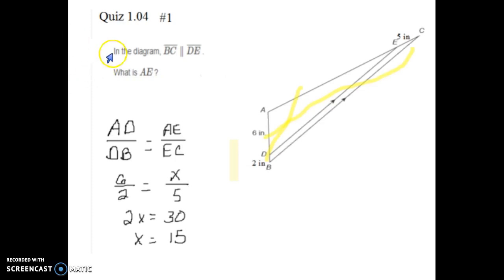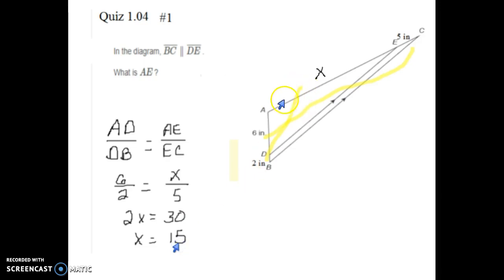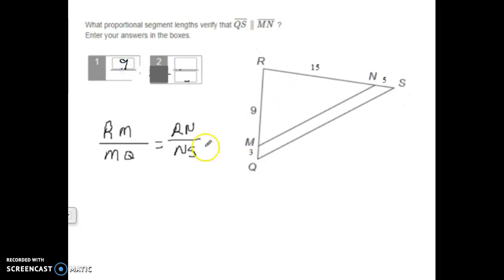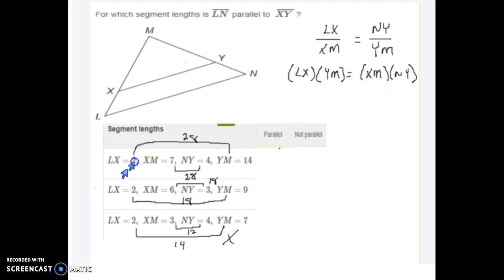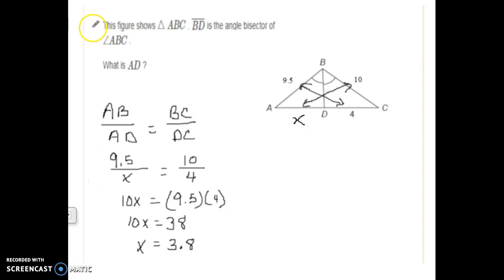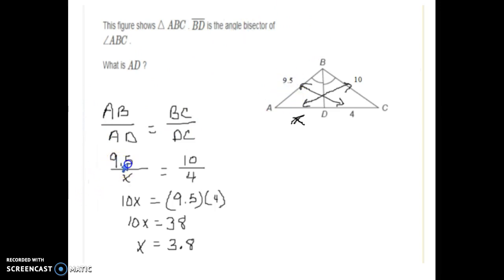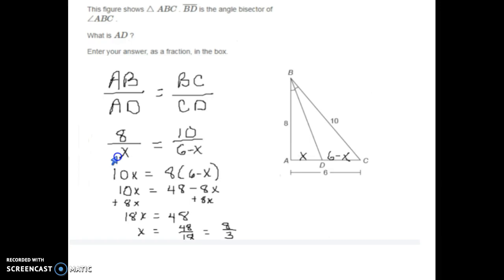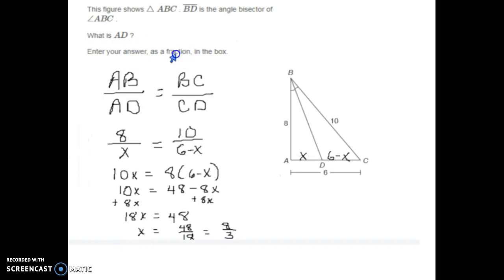1.04 Quiz: Sem B